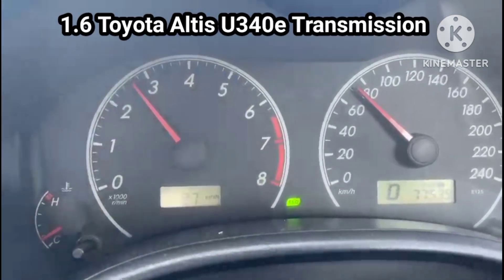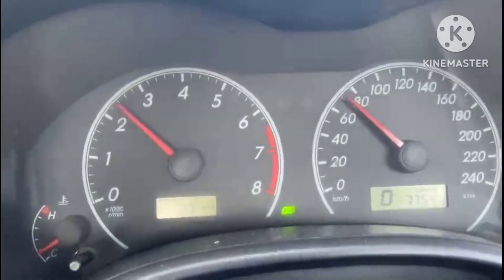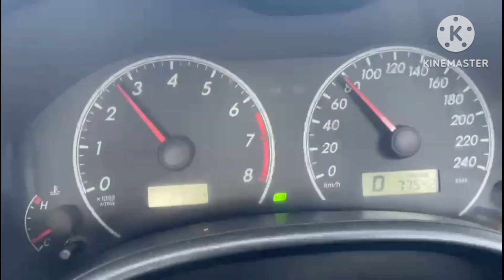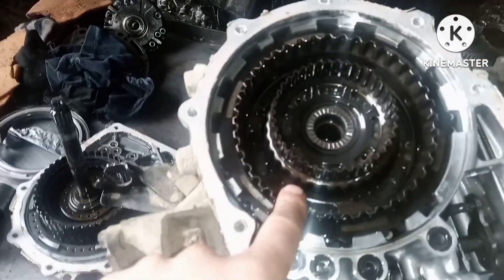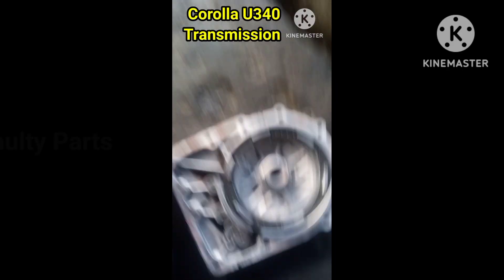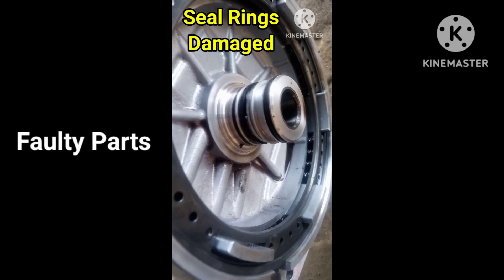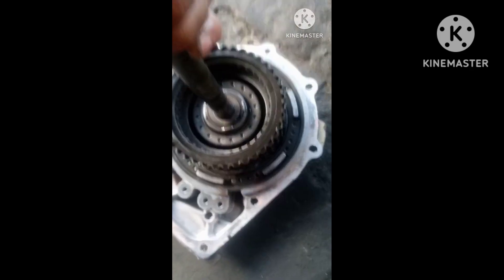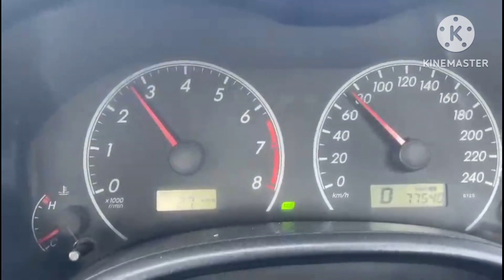Toyota Altis 1.6 Transmission Not Shift To 4th Gear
Toyota Altis 1.6 Transmission Not Shift To 4th Gear @autogeartech9436

Today, we’re diving into an issue with the 1.6 Toyota Altis automatic transmission that some of you may have encountered.

this transmission has lost the 4th shift.
In this video, we’ll take a closer look at what causes this problem, how to identify the signs, and what repair options are available to get your transmission back in working order.

Look Closer this transmission back plate second Seal Ring Grove is worn-out that causes Fluid pressure to leak, if pressure is leak fourth clutches will not engage, so fourth gear will miss, you can see clutches are burnt.
We will replace both transmission back plate and fourth drive drum and off course New Transmission fluid.

transmission
automatic transmission
toyota
toyota corolla automatic gear not shift
hard gear shifting problem toyota cars
transmission shift problems
toyota automatic transmission troubleshooting
toyota transmission control solenoid
2009 toyota corolla transmission shift solenoid
toyota corolla transmission valve body
toyota corolla
transmission shifting problem
toyota corolla automatic transmission valve body service
toyota transmission solenoid replacement
corolla transmission not shifting to 4th gear
toyota transmission issues
toyota corolla transmission solenoid
toyota automatic transmission corolla
Auto Gear Tech
Eric the car guy
Scotty killmer
1.6 Toyota Altis U340e Transmission
U340E transmission